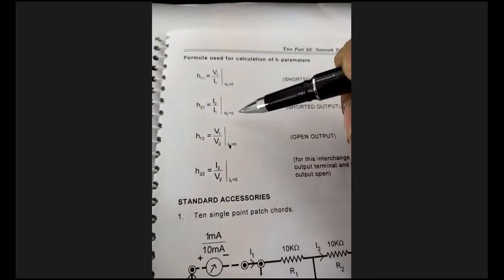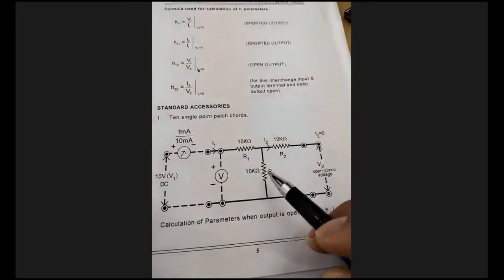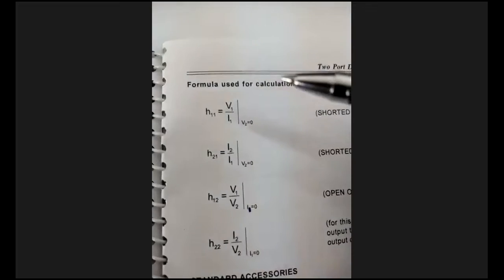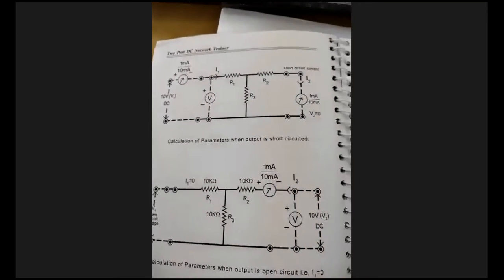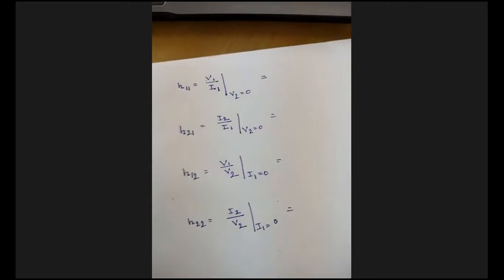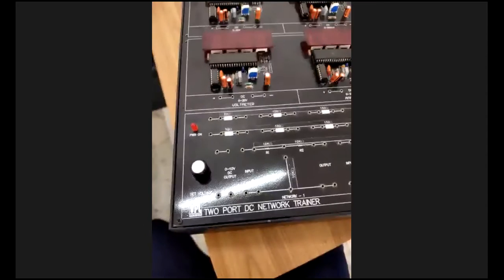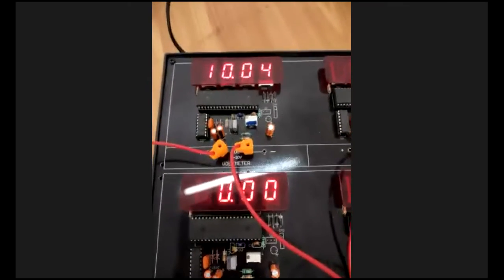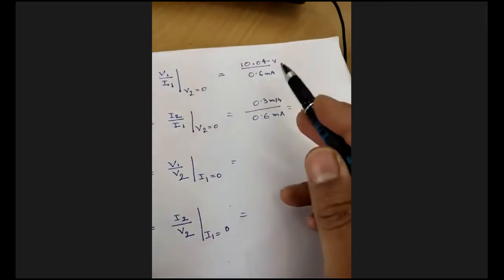Experiment on H Parameters (Hybrid Parameters) in Two Port Networks, PART-I